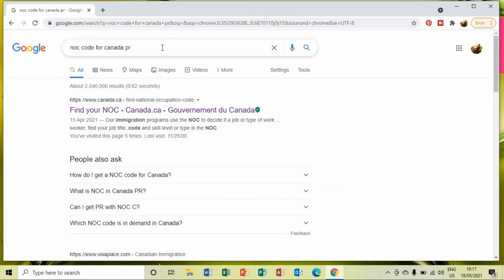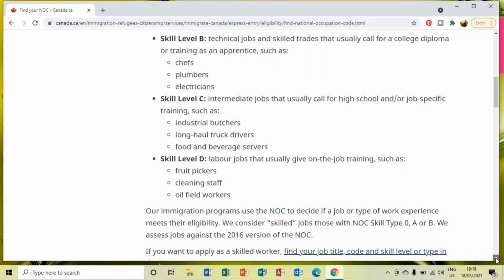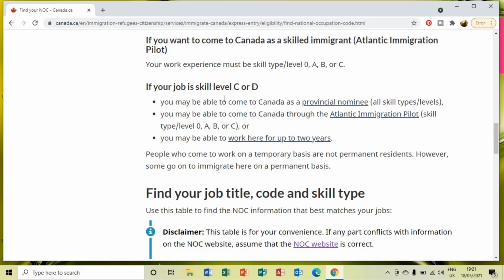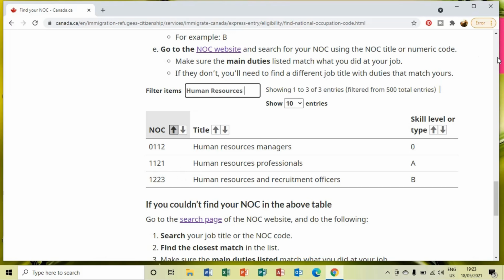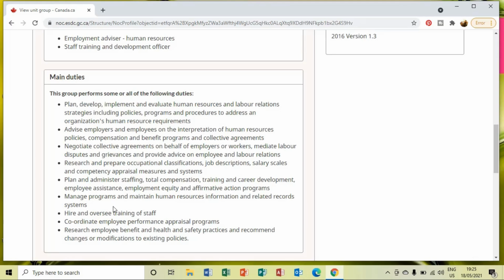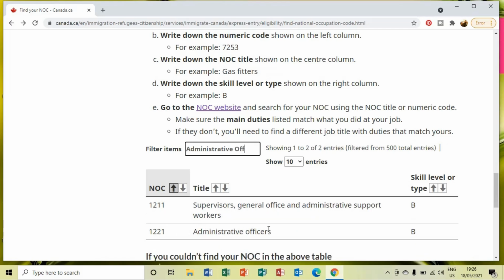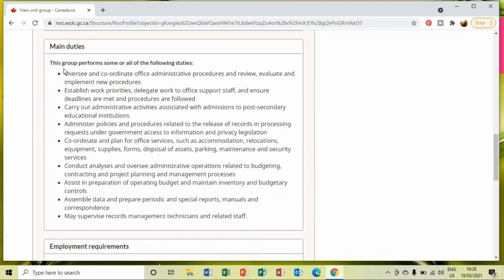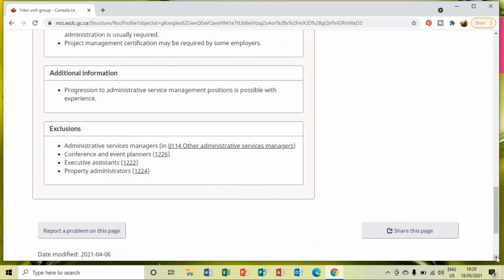HOW TO FIND THE RIGHT NOC CODE FOR CANADA EXPRESS ENTRY | Angie Owoko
This video describes how to find the right NOC code for Canada Express Entry. All the statements of this channel are purely based on my own experience and knowledge while overcoming my own PR application stages.